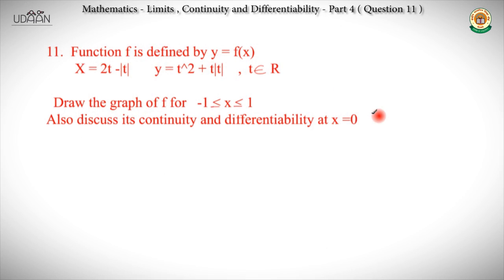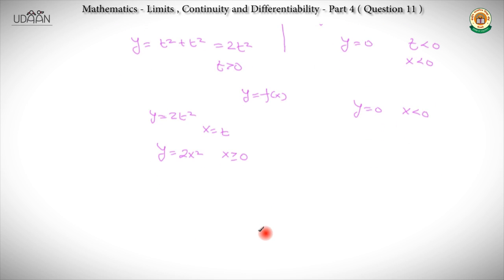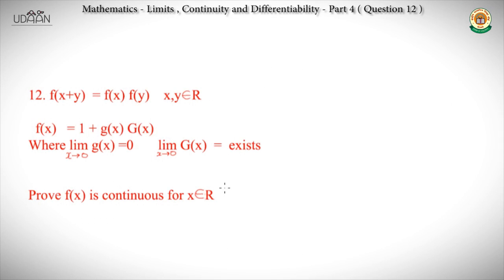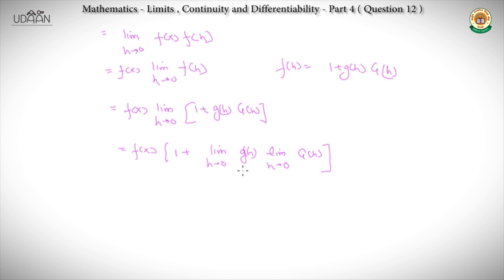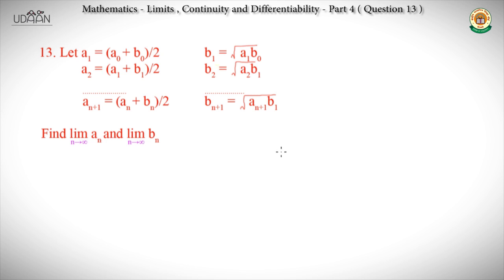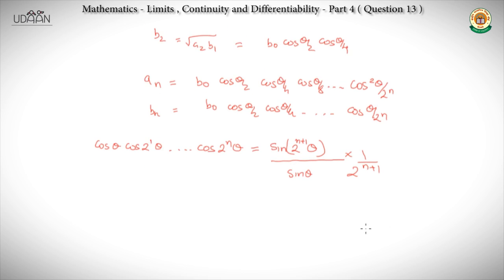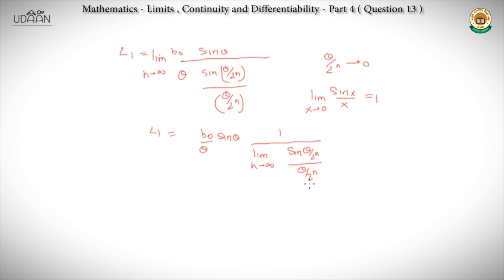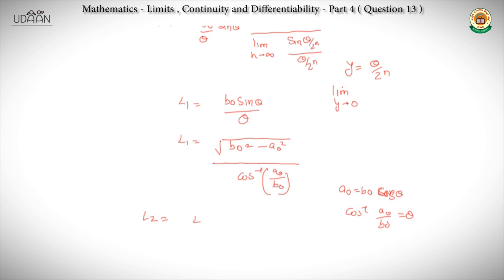Discussion: Limit, Continuity and Differentiablity - 4